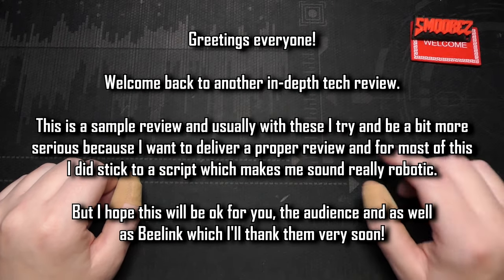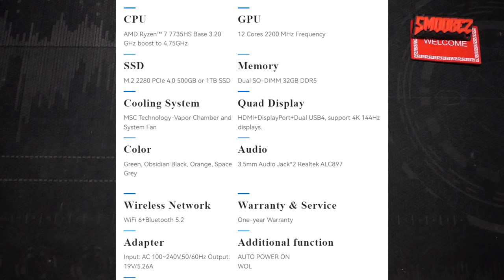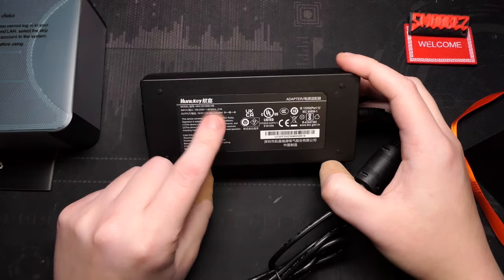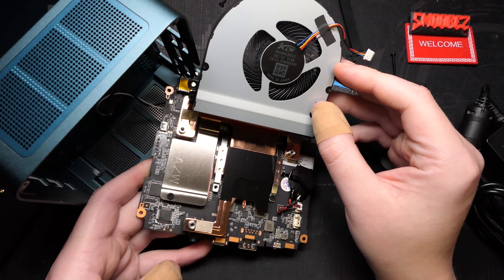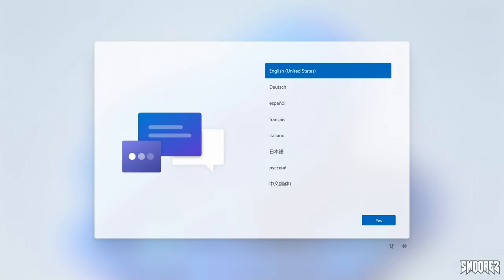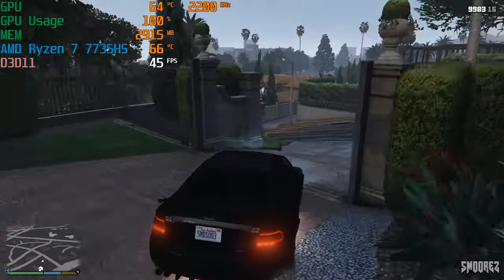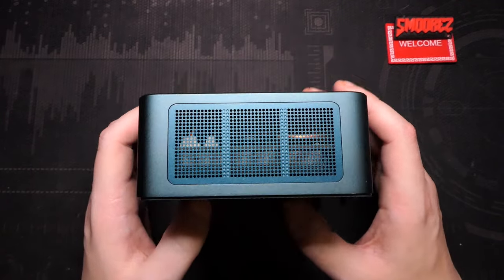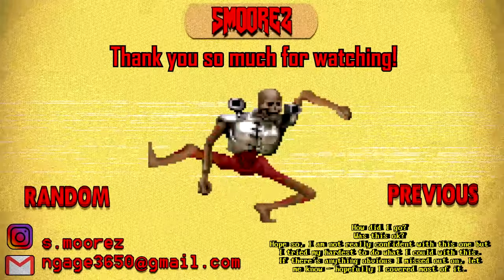Beelink SER6 MAX Mini PC Review - Great Performance in a small form factor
*Major flaw with this sample unit having 3 screws on the heatsink instead of 4, hopefully this is a one off.

Timestamps are in the description and pinned comment for you to skip to wherever you need to.
This was a bit of a different video for me so I know it's not for everyone, so if you need to use the timestamps to skip along then that's no problems.

A massive thank you to BEELINK for sending me this sample out for review!

It's currently available to purchase and has an $80 USD coupon to go with it until September 23rd.

You are not obliged to click it, just there for your convenience.

My opinions in this video are my own, I am not being paid by BEELINK, they have just sent out the sample for me to review which is what I like to do :)

Welcome back to another in-depth tech review of something I haven't looked at on the channel before and that's a Mini PC!

I was contacted by Beelink and they offered one of their new products for me to test and I am looking at getting rid of big Xeon tower in the lounge for media and replace it with something nice and small and this seemed like a good fit so I accepted and went into this review with a consumer mindset and well...I am pretty happy with this one!

I know this video won't be for everyone as I scripted it and I sound very robotic, this review was very much out of my comfort zone but I hope I was able to demonstrate everything. There are dedicated reviewers out there that review Mini PCs all the time and they know exactly what to show but I just sort of was all over the place and here it is.

I think I'll let the video speak for itself, grab yourself a drink and sit back and enjoy not being swarmed by angry bees...it's a friendly bee. He doesn't have a name yet.
Timestamps:
Introduction, Links & Disclaimers: 0:00
Current Pricing & Options: 2:11
Hardware Specifications: 3:17
Key Features: 4:22
Unboxing: 5:39
Around the Mini PC & Magnetic Power Supply: 7:59
Ports, Build & Teardown: 8:58
Discovering a MAJOR flaw: 11:41
Small issues with reassembly: 13:13
BIOS Menu, First Boot & Setup: 14:04
Checking Specs, Temperatures & Windows 11 Issues: 15:16
SSD Benchmark, 4K Video Test & YouTube Test: 16:27
Cinebench: 17:03
Gaming Test - Cyberpunk 2077: 17:51
Gaming Test- Grand Theft Auto V: 19:23
Gaming Test - DOOM Eternal: 20:01
Fan Noise etc: 21:29
Conclusion: 22:02
Links, thanks to Beelink & Timestamps: 24:14
Thank you to everyone & Rambly Outro: 25:18

SOCIAL:
Music/Video:
Outro:
Mick Gordon - Cultist Base (DOOM Eternal OST)